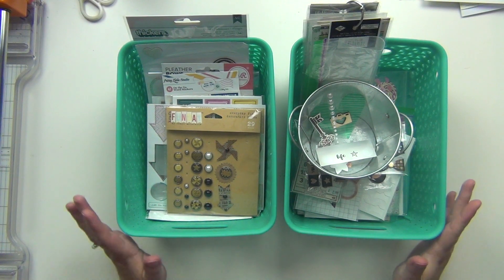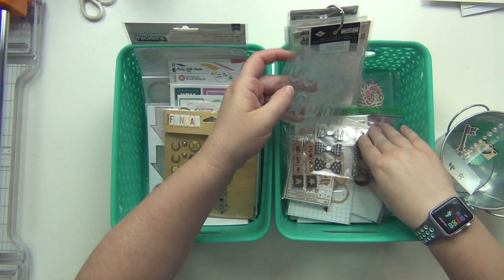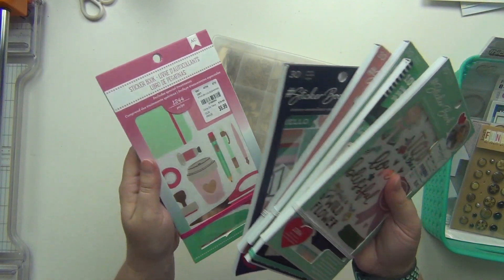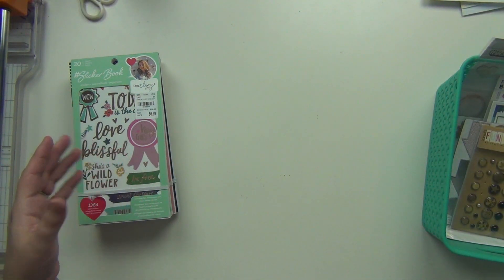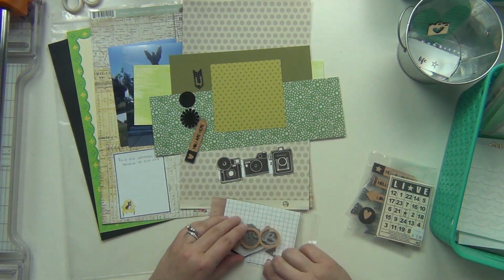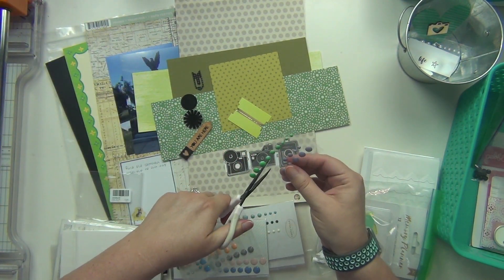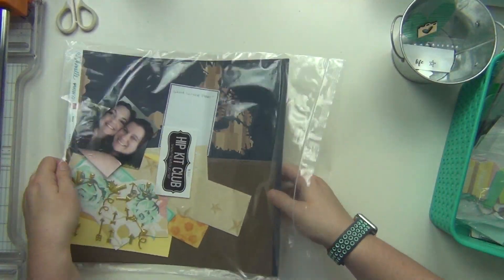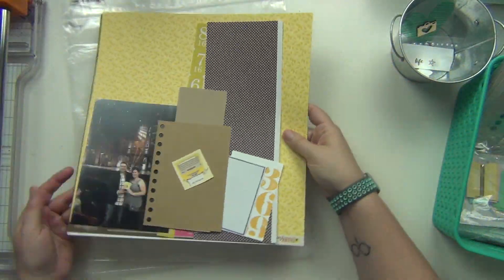Building Page Kits: Embellishments #1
Hey guys!  Here is the process of adding embellishments to my page kits.  There are 5 kits getting ready to make.  Enjoy!